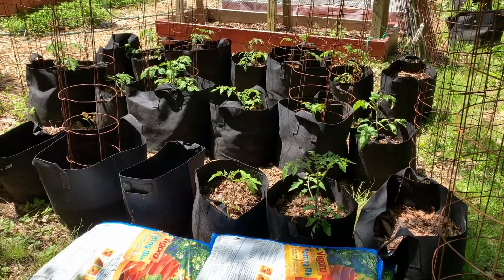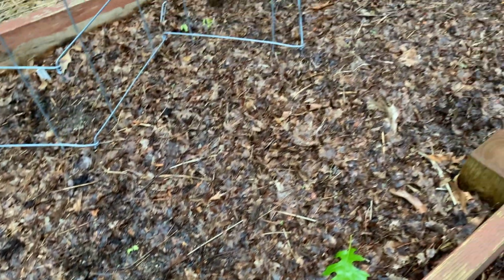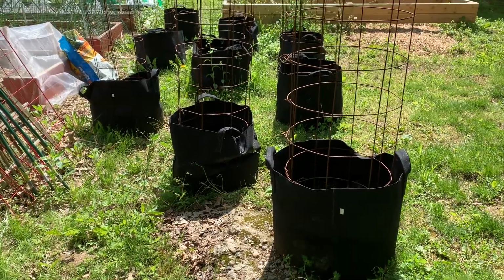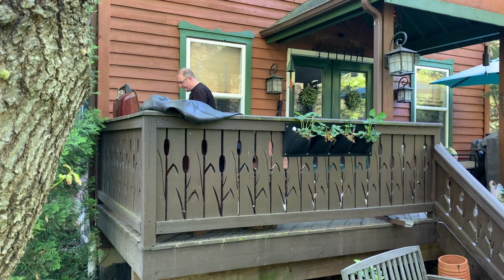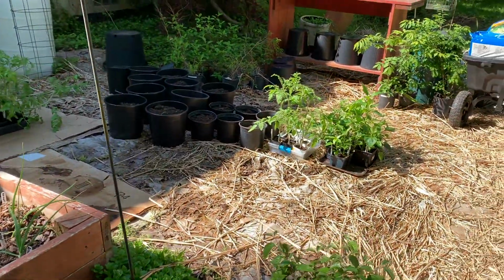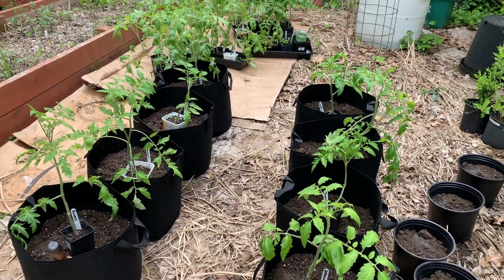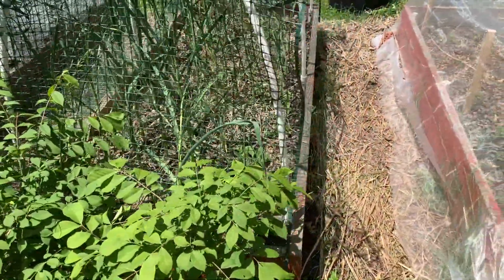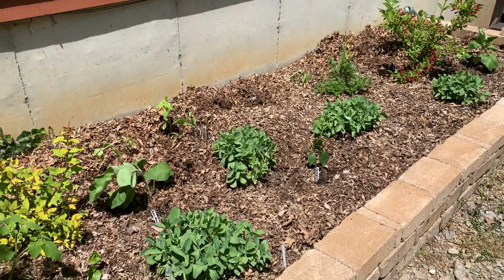Too Cold to Plant – But We Finally Got Them In! // Garden Vlog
I heard the weather forecaster say yesterday that temperatures in our area have been 10 to 15 degrees below normal for May and I believe it! Seems like I've never planted the garden out this late before. But! It is finally in and the plants can get to growing now.

Please leave any comments or questions below and I'll be happy to get back to you straightaway.